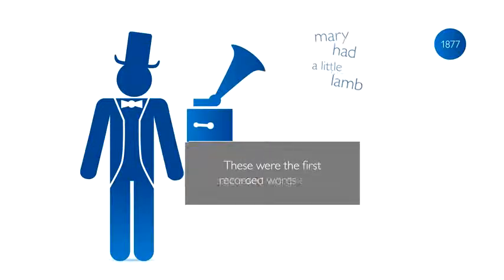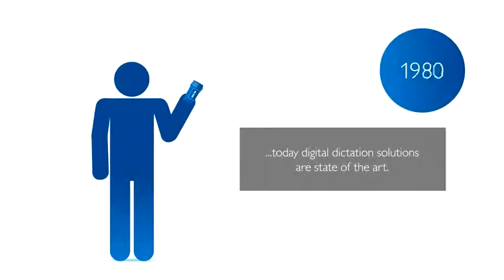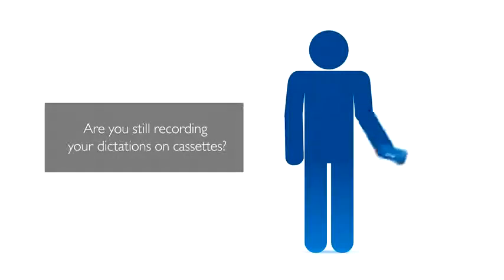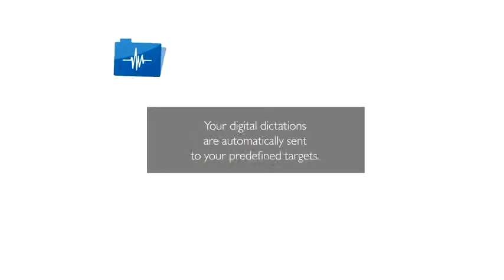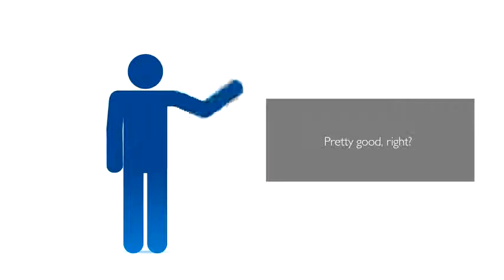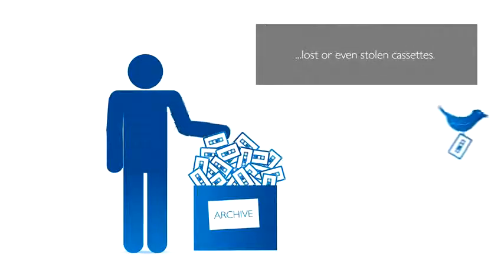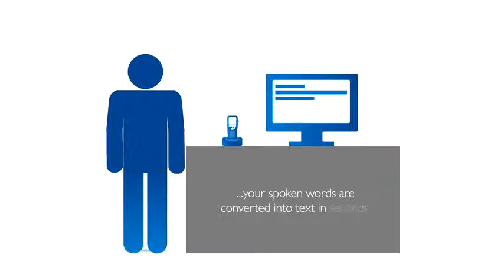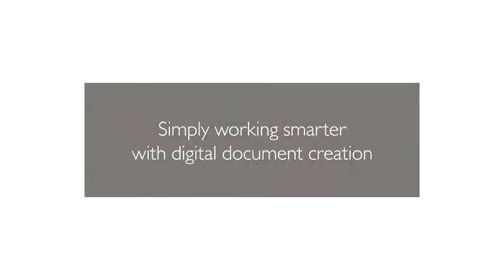How Digital Dictation Works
The advantages of digital dictation and how it works.